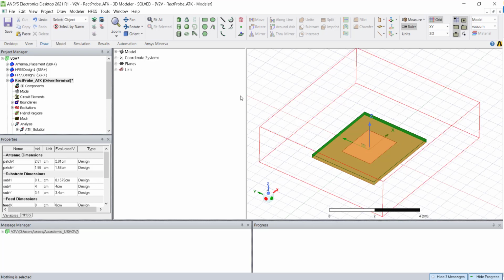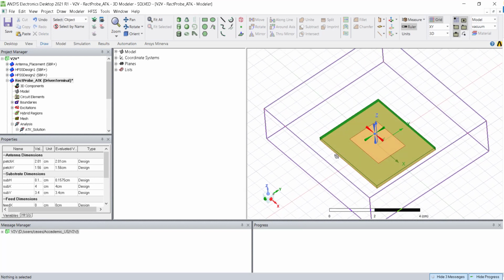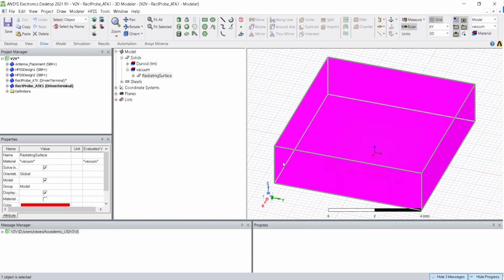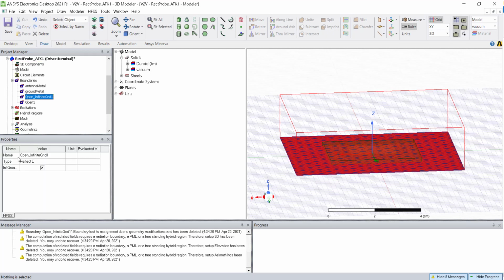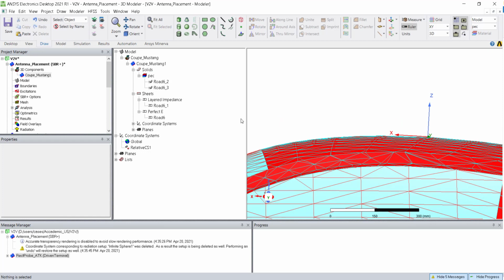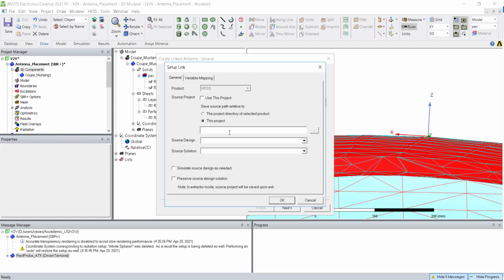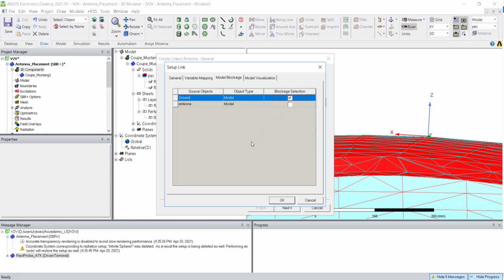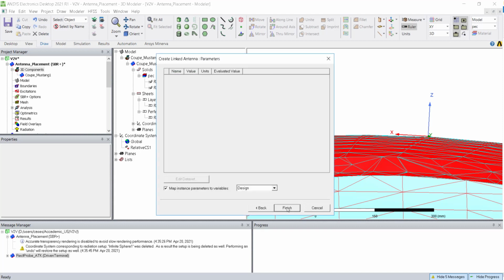Vehicle to Vehicle (V2V) Antenna Placement on Automotive using Ansys HFSS